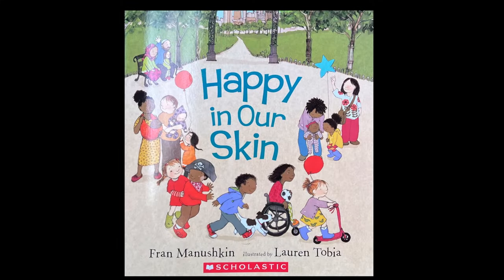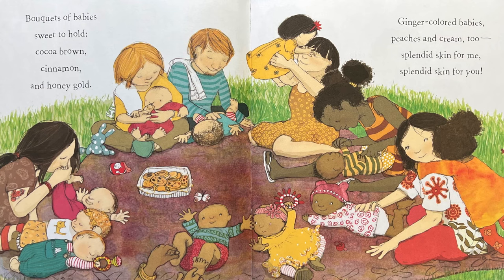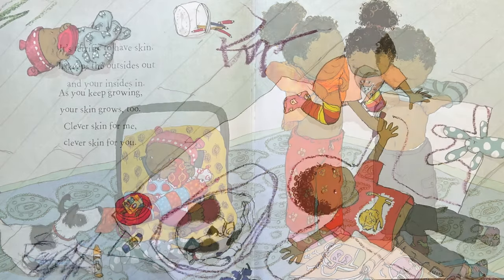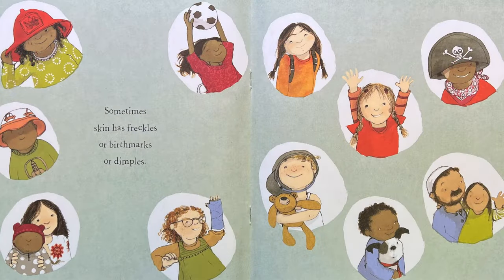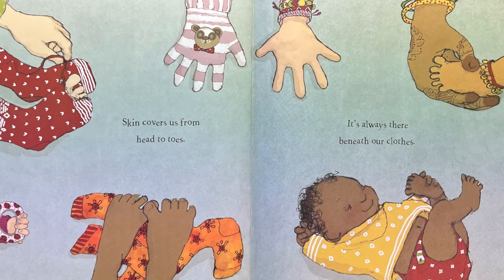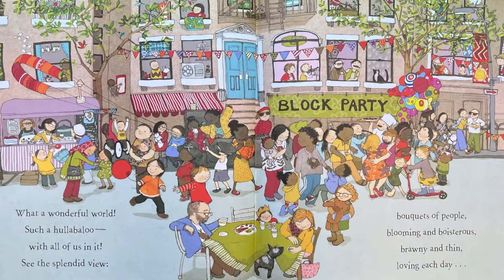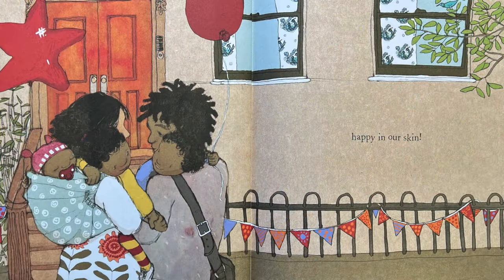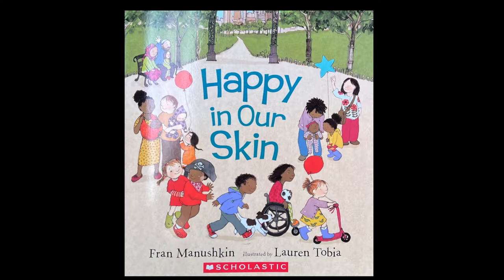Happy in Our Skin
Happy in Our Skin is the third book distributed to second-graders in the School District of Lancaster in 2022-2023. Abby Lavery, principal at Wickersham Elementary School Reads the book.